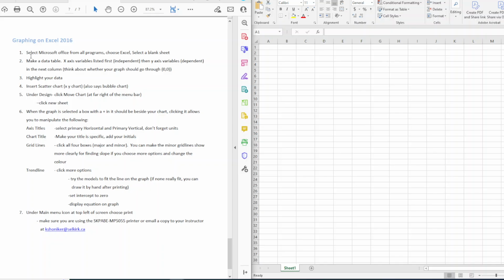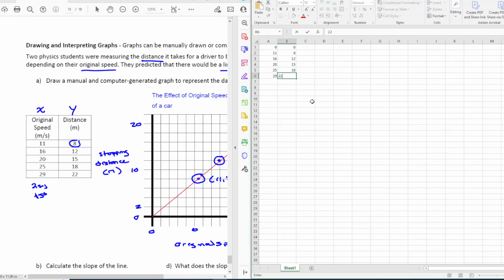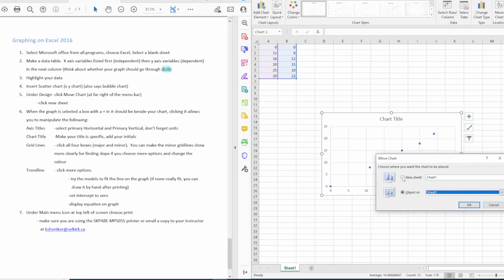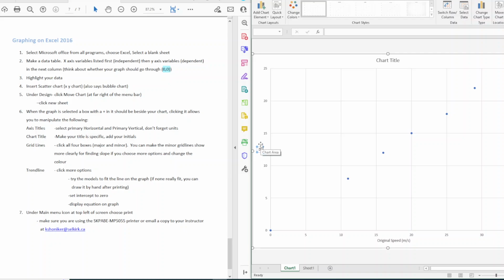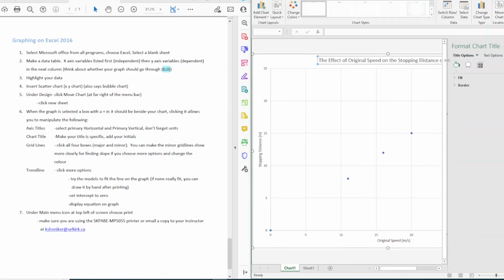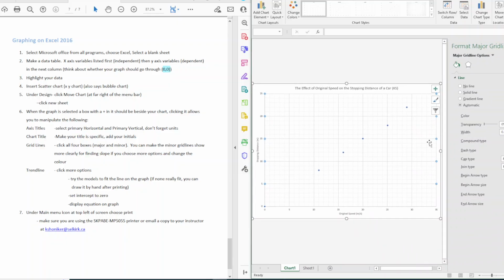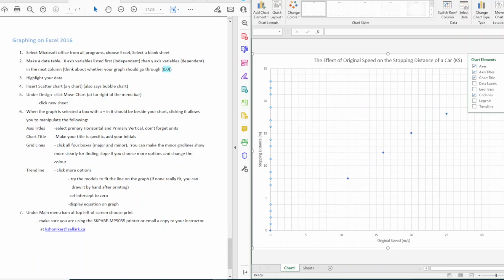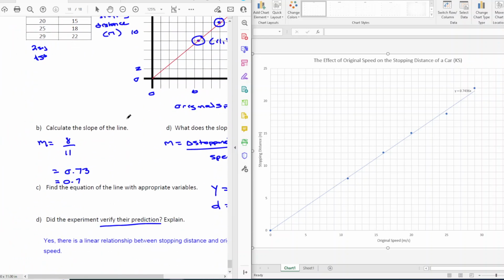Unit 1 Video 11 Computer Genterated Graphs